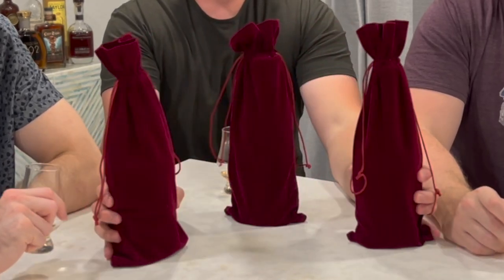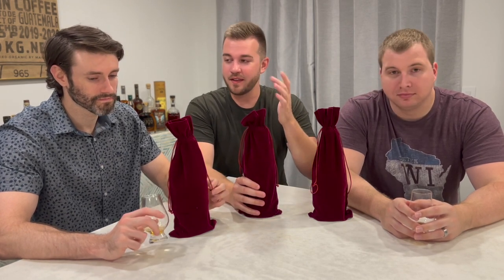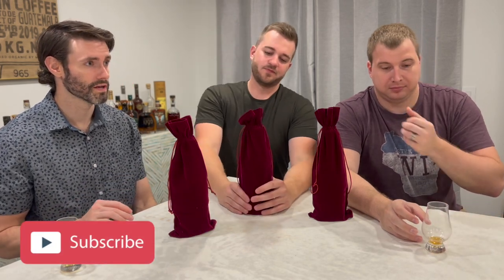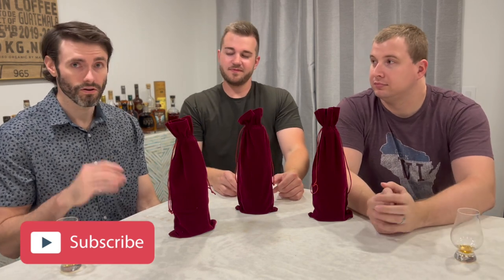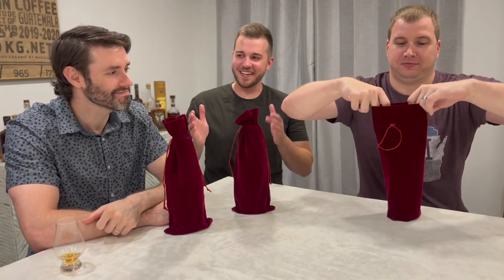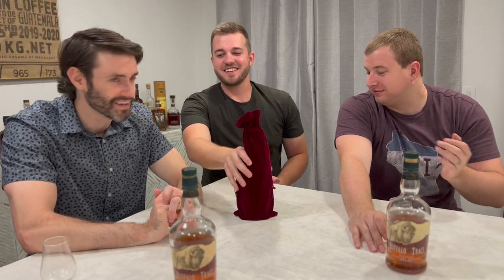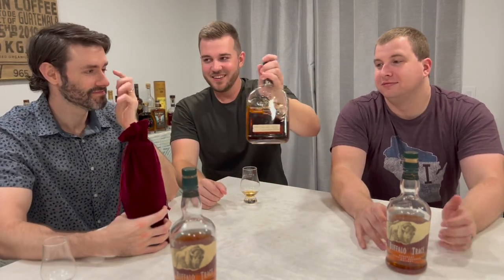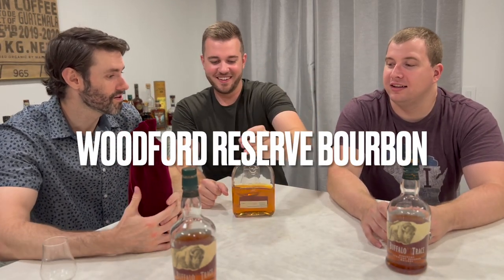3 Great Bourbons Under $30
The sacks are back! Join us this week as we check out 3 great bourbons under $30.